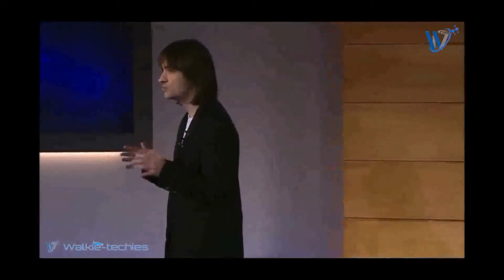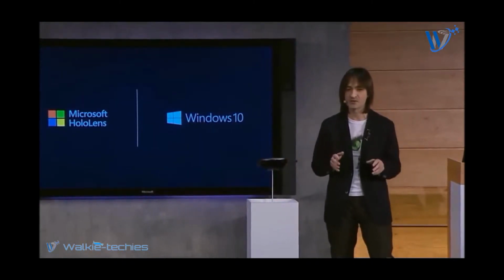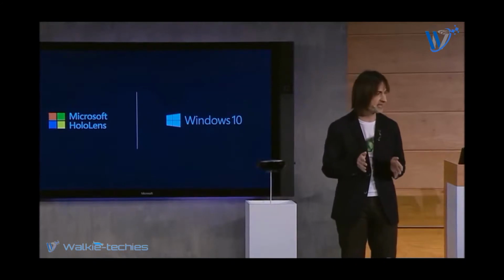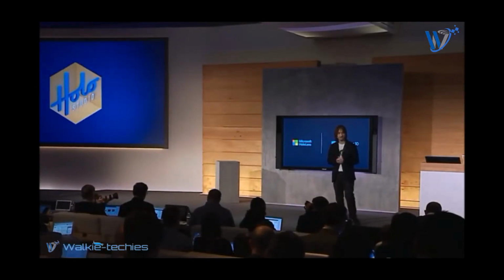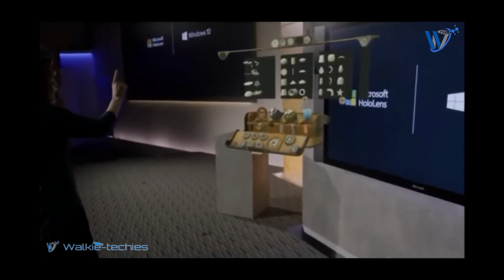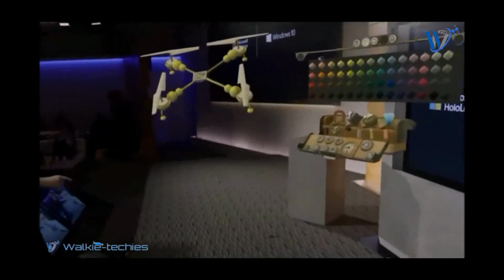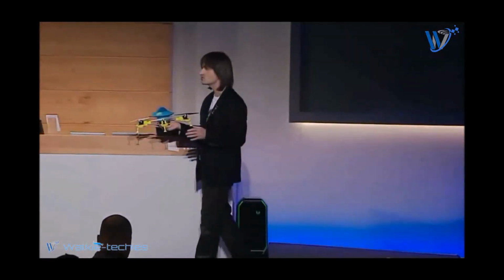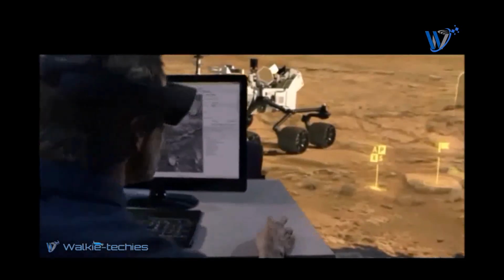Microsoft HoloLens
Transform your world with holograms.
Microsoft's HoloLens, which the company unveiled at its Redmond, Wash., headquarters on Wednesday, is a sleek, flashy headset with transparent lenses. You can see the world around you, but suddenly that world is transformed -- with 3D objects floating in midair, virtual screens on the wall and your living room covered in virtual characters running amok.